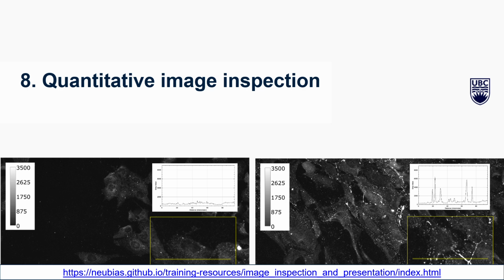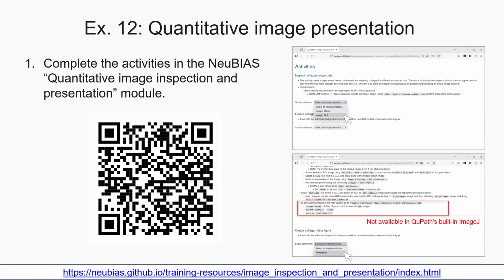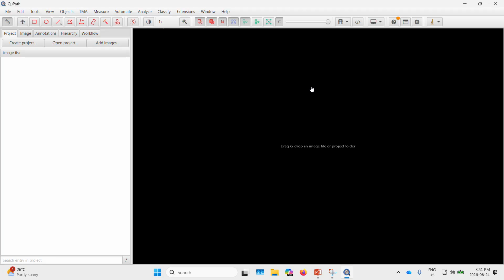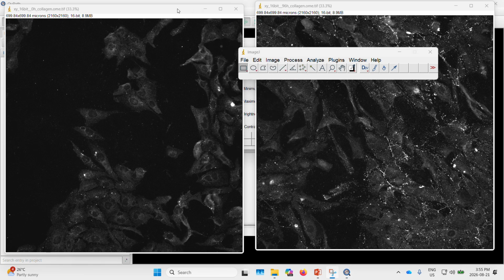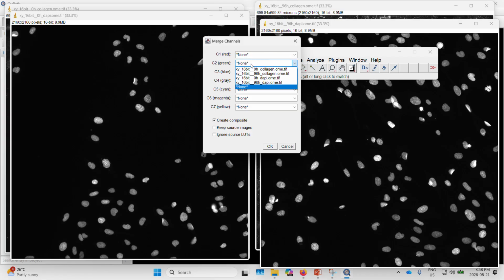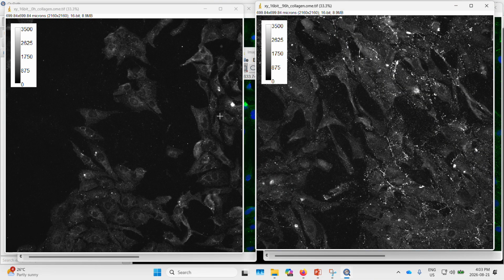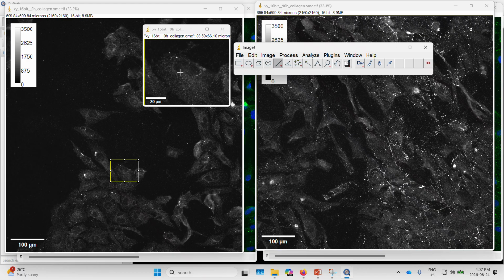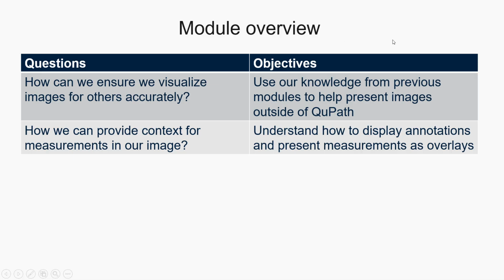Multiplex Immunofluorescence Image Analysis with QuPath | Part 1 Module 8: Quantitative Inspection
Welcome to Module 8: Quantitative Image Inspection in the Multiplex Immunofluorescence Image Analysis with QuPath workshop series.

In this module, we bring together many of the concepts covered throughout Part 1 of the workshop and focus on how to critically inspect, interpret, and present microscopy images in a scientifically rigorous manner. We discuss best practices for visualizing multiplex immunofluorescence (mIF) data, common pitfalls in image presentation, and the importance of maintaining transparency and reproducibility when preparing figures for publications, presentations, and reports.

This module also marks the conclusion of Part 1: Understanding Digital Images. Having covered the fundamentals of image acquisition, digital image representation, visualization, dimensions, file formats, and annotations, we now focus on ensuring that image data are communicated accurately and quantitatively before moving on to practical mIF analysis workflows in Part 2.

What you'll learn in this module:
- Why quantitative image inspection is important in bioimage analysis
- How image visualization choices can influence interpretation
- Best practices for presenting multiplex immunofluorescence data
- The importance of brightness, contrast, and color map selection
- How to distinguish between informative and potentially misleading visualizations
- What information should be included in scientific image figures
- The role of scale bars, annotations, and metadata in image presentation
- Community-developed recommendations for microscopy image publication
- Principles of transparency and reproducibility in image analysis workflows

Exercises Covered

Exercise 12: Quantitative Image Inspection and Presentation (NeuBIAS Training Resource)

Key Concepts
- Quantitative image inspection
- Scientific image presentation
- Multiplex immunofluorescence visualization
- Brightness and contrast adjustment
- Color maps and LUT selection
- Image interpretation
- Figure preparation
- Scale bars and annotations
- Reproducibility
- Transparency in image analysis
- Community image publication standards
- Microscopy data visualization